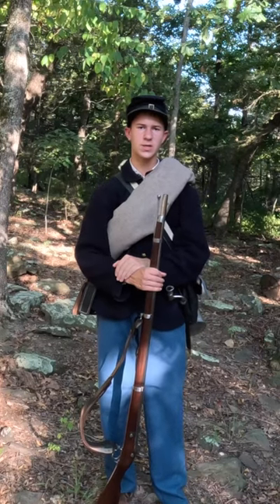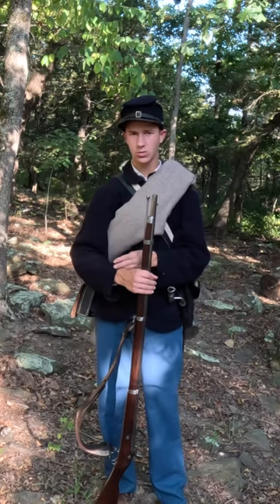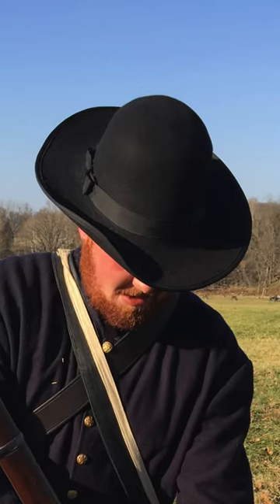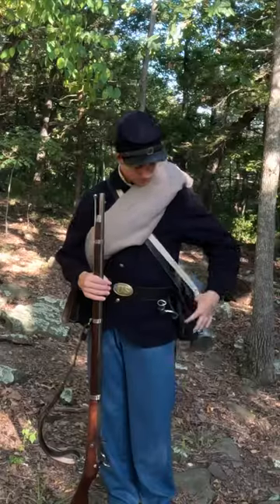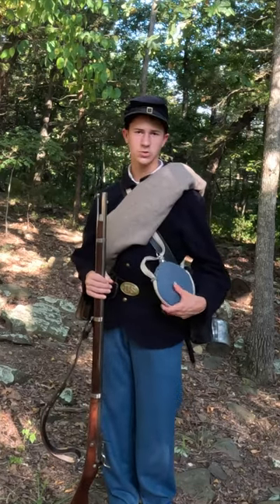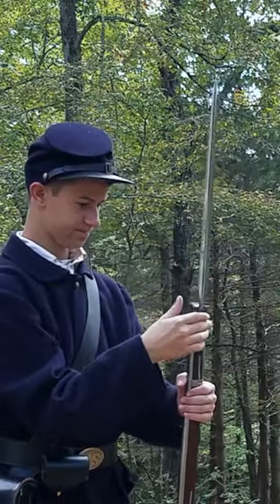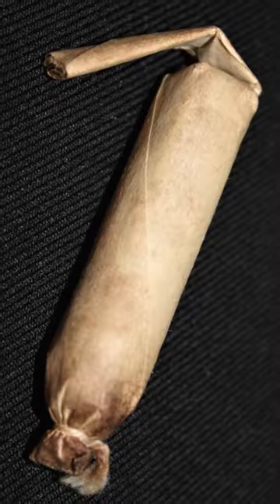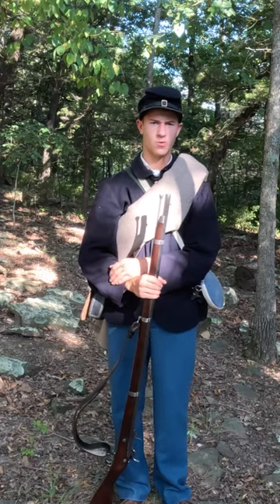The Union soldier of 1863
Here I quickly go through what the Union Civil War soldier of 1863 would look like. This includes the soldier's uniform and his gear that they would typically wear.